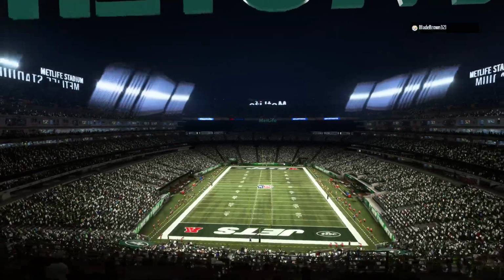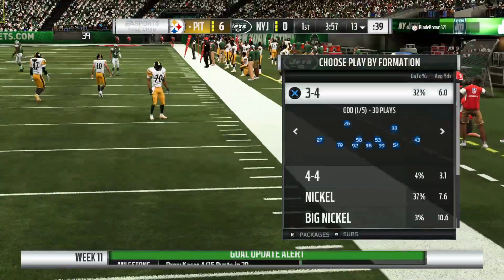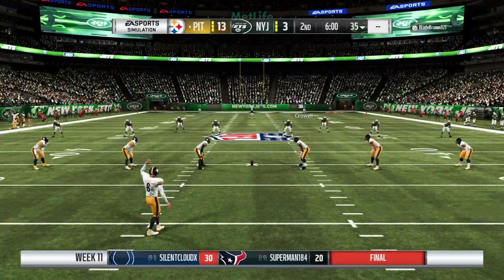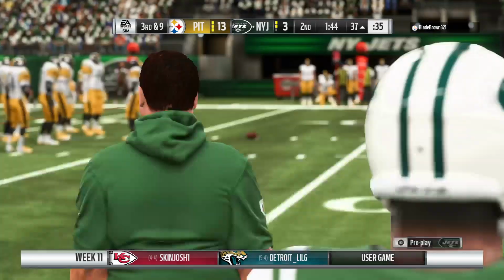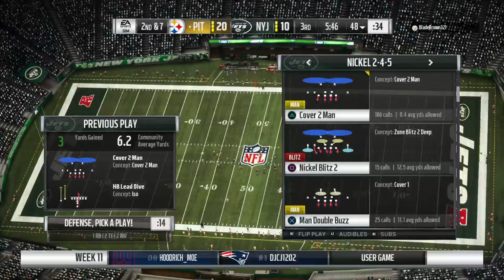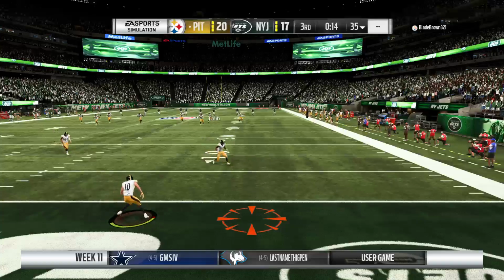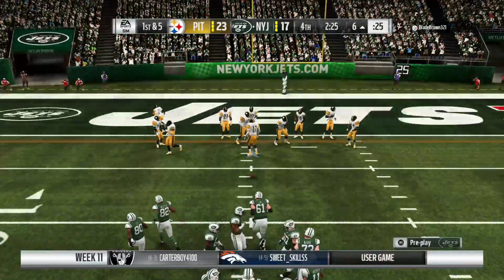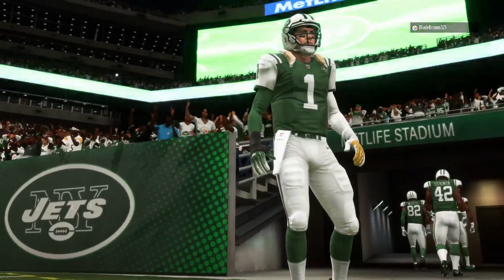Madden 19 cfm sob lg year 2 week 11 jets vs steelers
Madden papi